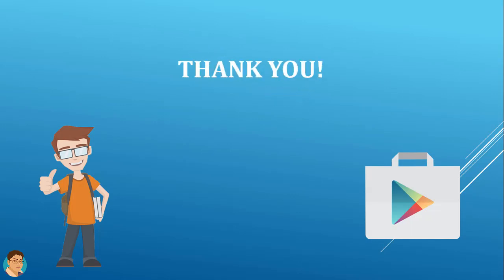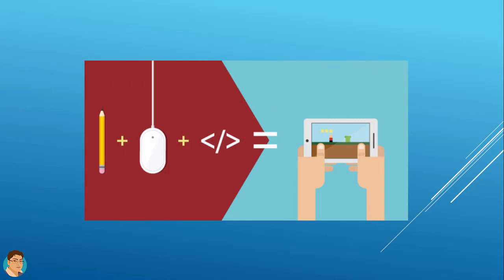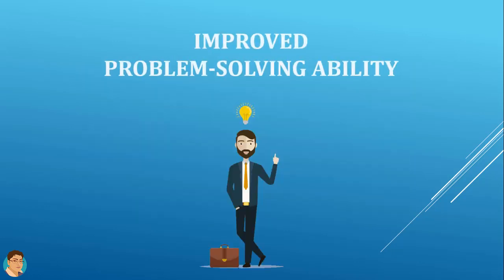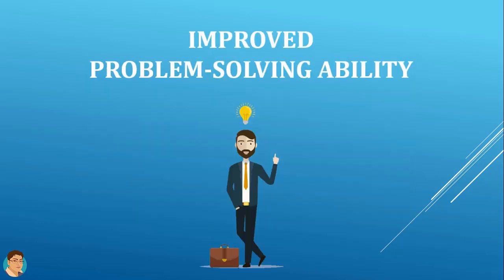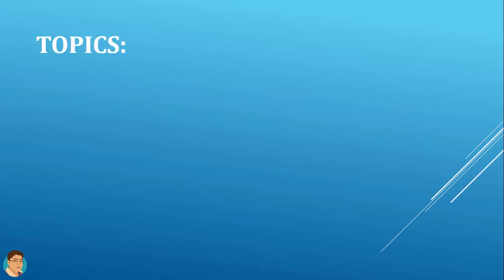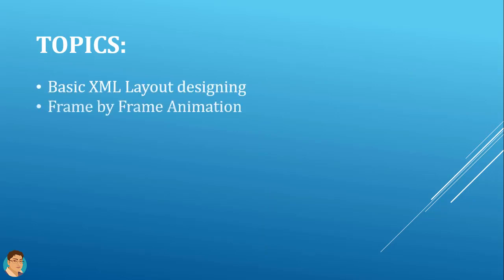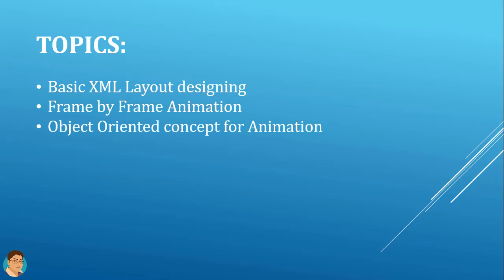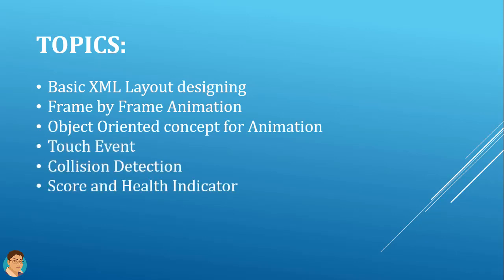Android Game Development for Beginners : Introduction to the Course (Updated)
Important Update: Must read before you proceed!
In my course Android Game Development for Beginners, I used Android Studio 2.3.3 which was the latest version when I started creating the class. The current version is Android Studio 3.4.1 released in May 2019 for which you need to make a few minor changes in two lectures related to designing (XML), and just one optional Annotation parameter (Java) if you're using 3.4.1 or higher, to follow along with video lectures. Everything else works just fine.

Hi, and welcome to my course Android Game Development for Beginners. I am Sandip, and I’ll be guiding you through the process of creating your very own Android games, using Android Studio and Java. Sound exciting? Let’s get started.

This course introduces some key elements of game programming like basic XML Layout designing, Frame by Frame Animation, Object-Oriented concept for Animation, detecting Touch Event and Collision, showing Score and Health Indicator. You'll know how to save your personal best score using Android SharedPreference class.

I believe the best way to learn game programming is by making a real game. So, I will walk you through the process of creating a complete Android game, from start to finish, step by step in a hands-on fashion, sharing some super useful resources along the way. As we move on, we will be creating a small yet complete game called “Plane Shooter”. I'll show you how to Create Different Levels for your game and add features like changing the game background and increasing the speed of the Planes for every succeeding level to make your game more interesting and engaging, and I'll do it in the easiest way possible. This course improves your problem-solving ability as I invite you to find the solution yourself so that you can think and solve your coding problems like a programmer. I am also available to support you along the way as much as I am able.

This course doesn't stop here. I'll demonstrate step-by-step how to monetize your app through Google AdMob Banner and Interstitial (Fullscreen) ad so that you can start getting some revenue. You can download the full source code once you purchase this course which you're free to use for your school or hobby project.

As a motivation for you, I've included few real apps made by my students with some help from this course and/or my other android game development course titled Android Game Development - Create Your First Mobile Game. So, are you excited to learn how to make an android game that rocks? Hope to see you inside.